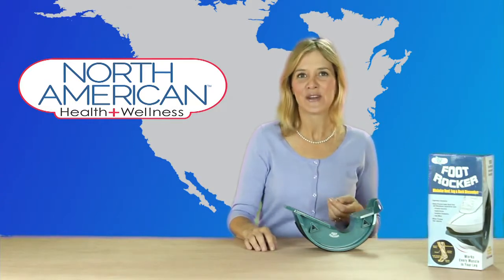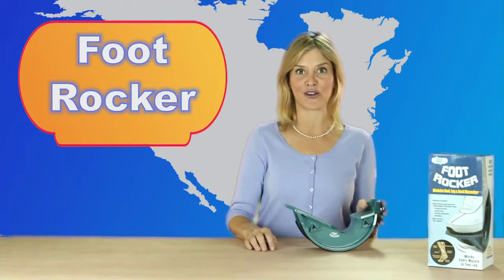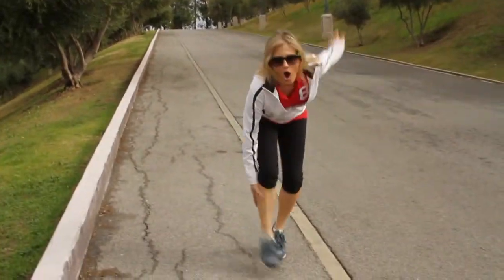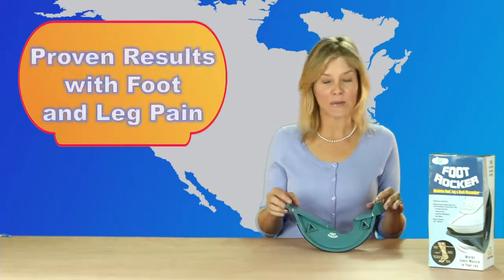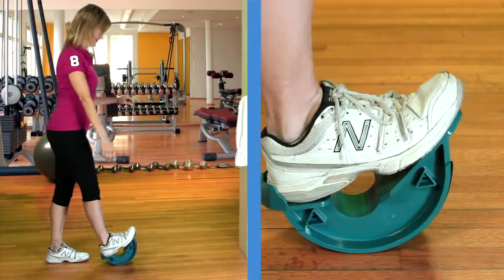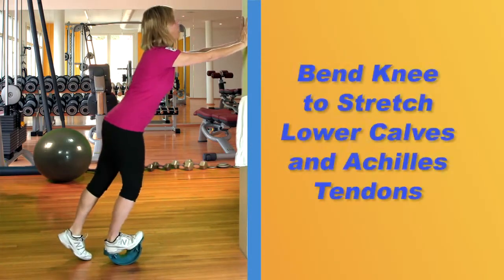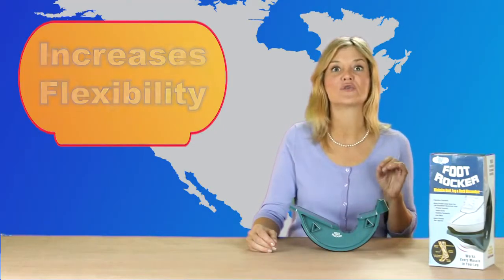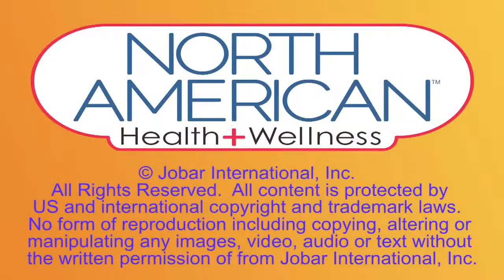Foot Rocker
MINIMIZE HEEL, LEG & BACK DISCOMFORT!

The Foot Rocker allows you to step right up to maximize the benefits of safe, effective stretching for controlling heel pain and discomfort. The Foot Rocker holds the foot in the optimal position for proper stretching. Just 3 repetitions of 30 seconds each will provide an effective way to help relieve the lower body pain associated with plantar fasciitis, achilles, tendonitis, ankle strain, arch pain, and other foot/leg conditions.